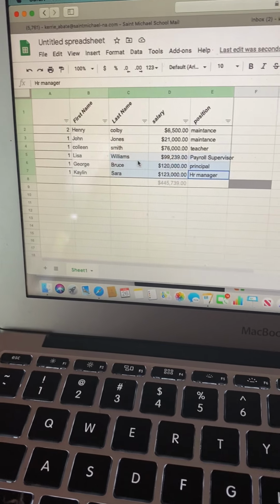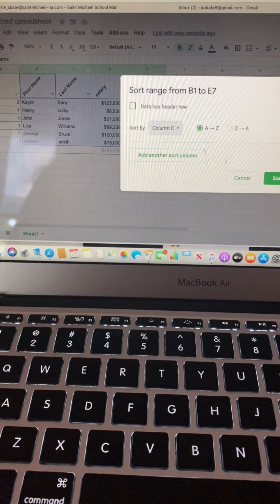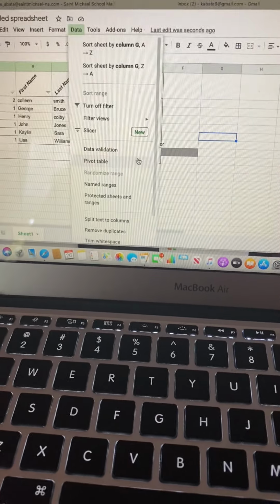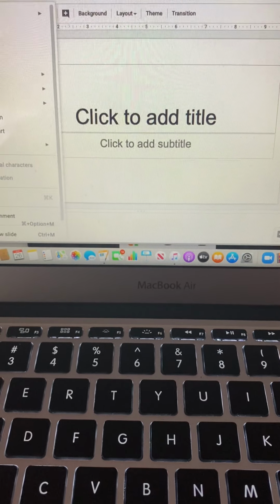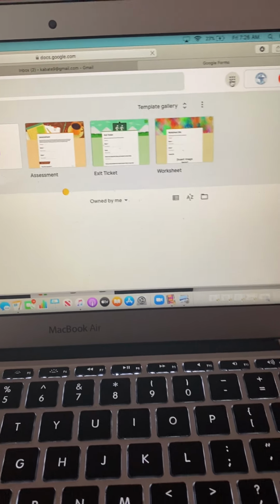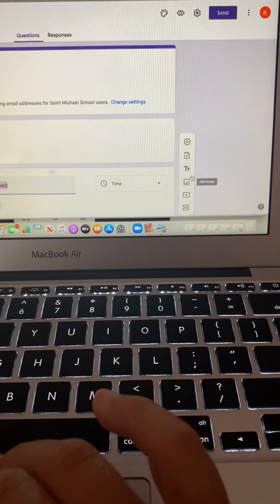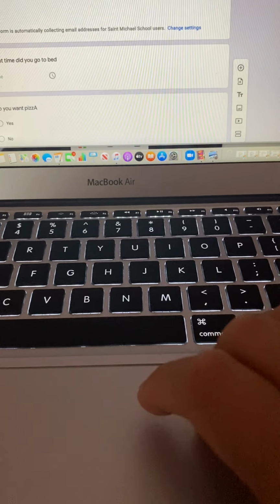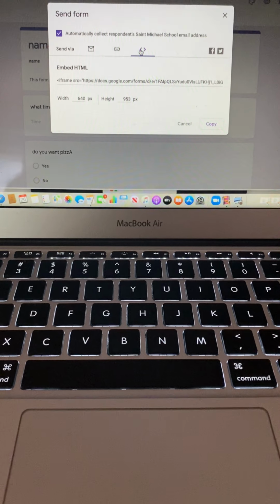June 26, 2020